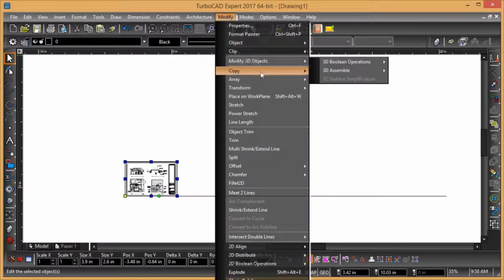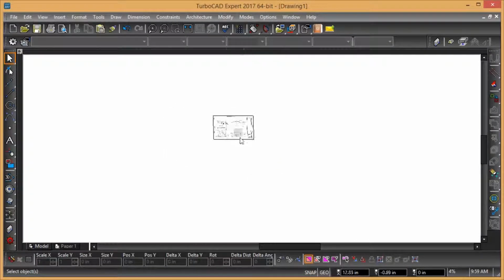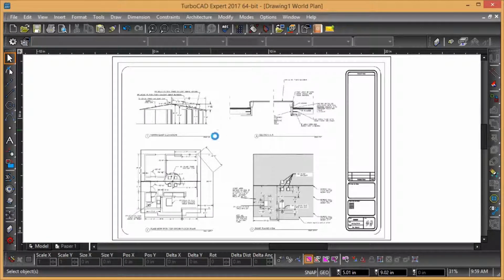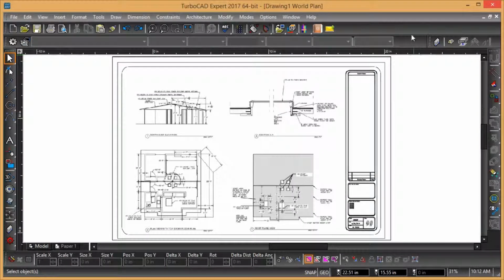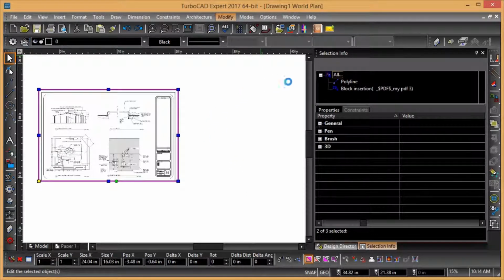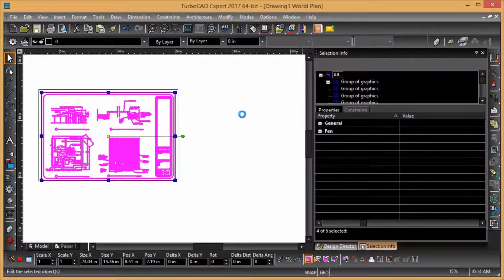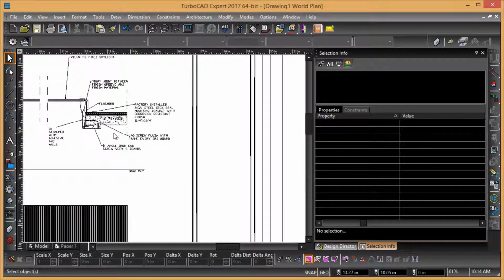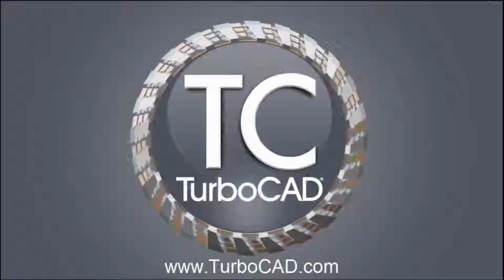TurboCAD 2019 Tutorial: Inserting PDFs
This short video describes how you can insert a PDF underlay into your TurboCAD drawing and even explode it so it can become an editable drawing.